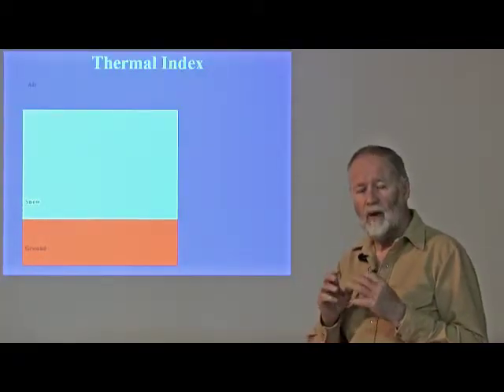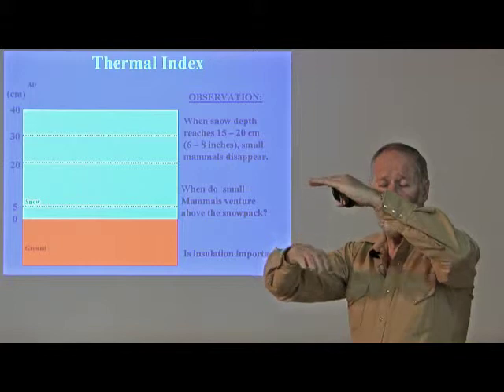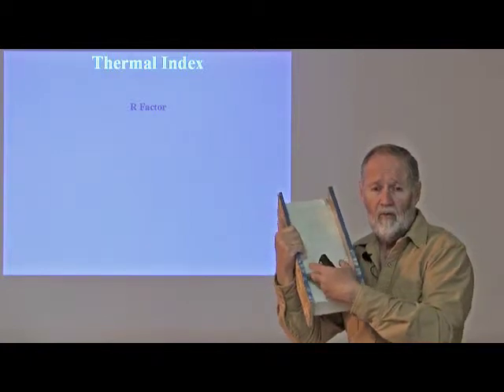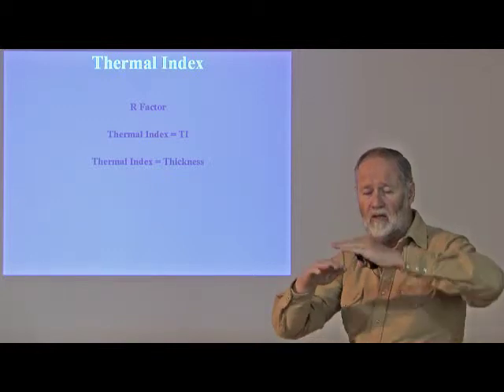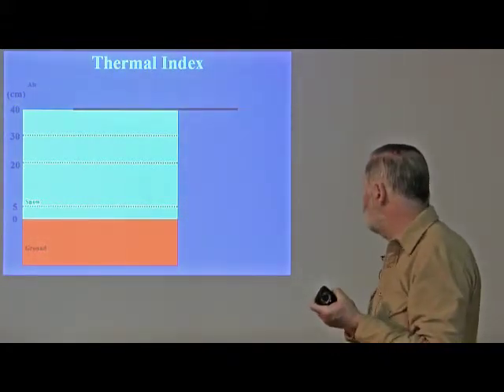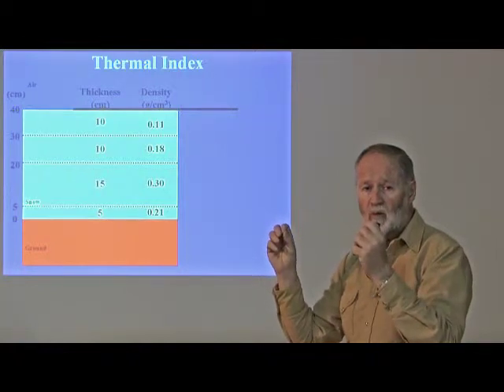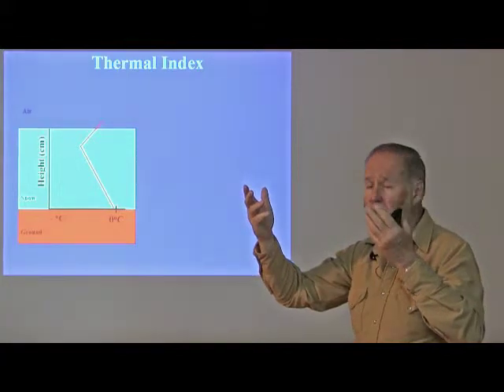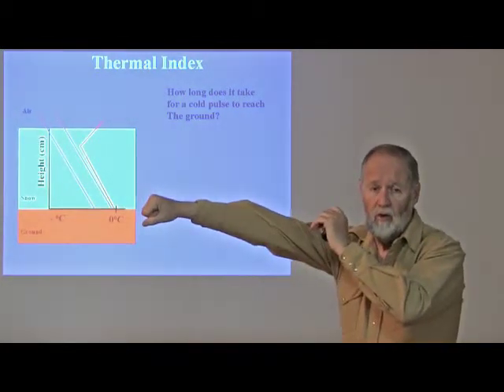Thermal Index YT SD 480p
Explains the use of the Thermal Index (TI) for understanding ecological importance of the snowpack.  Includes calculating TI.